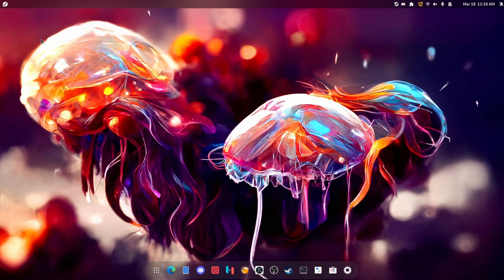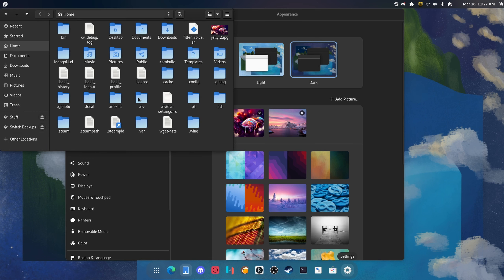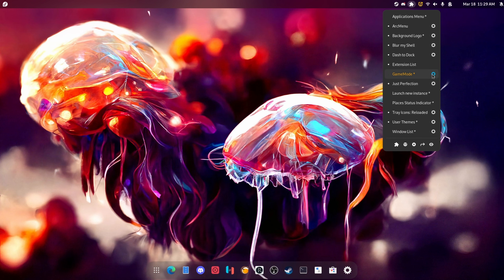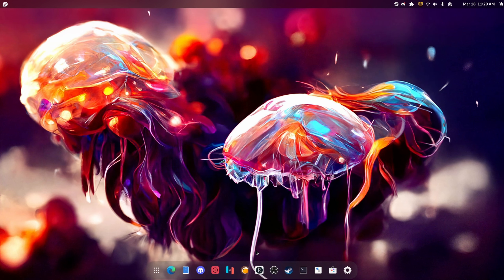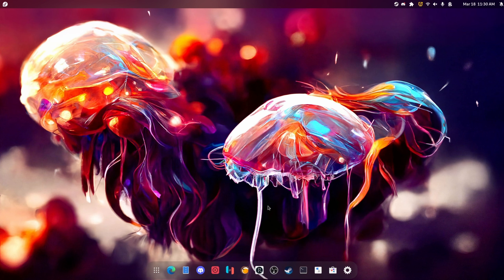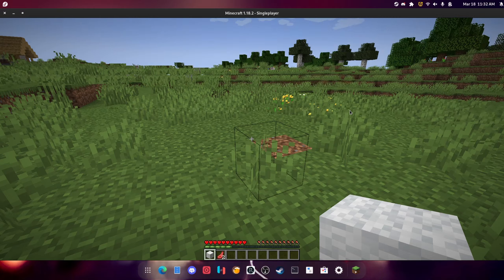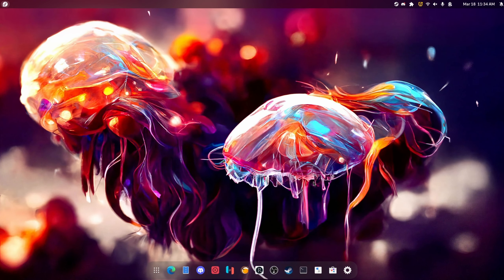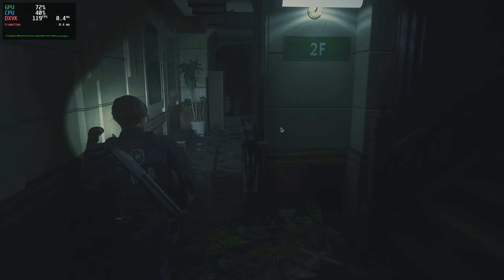What’s new in Fedora 36!